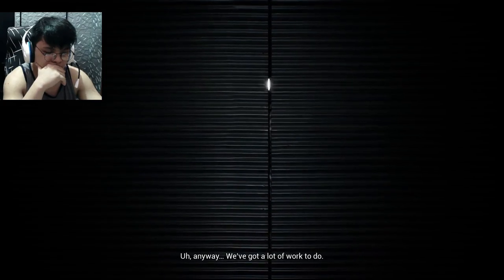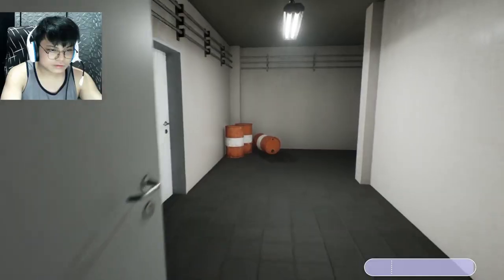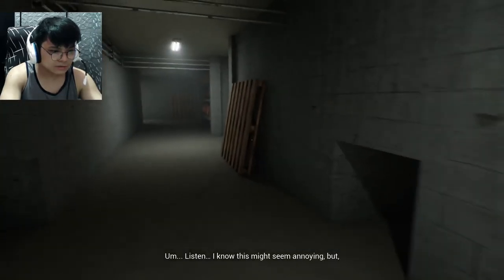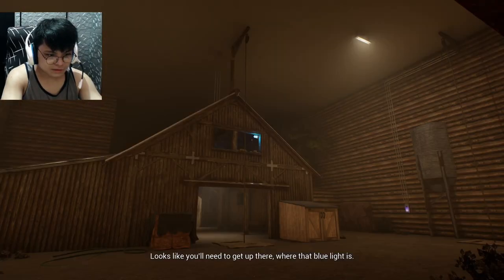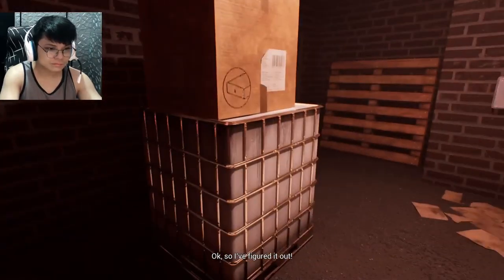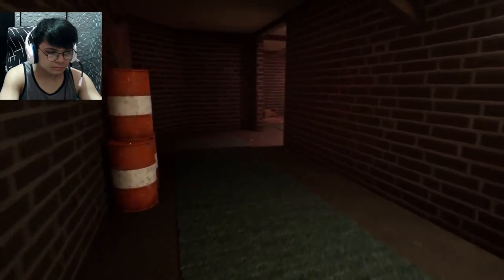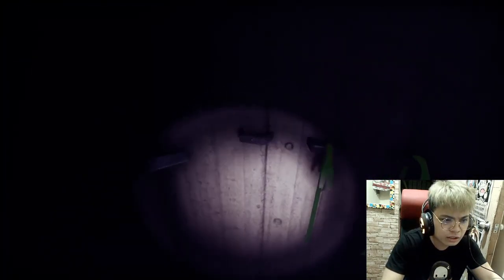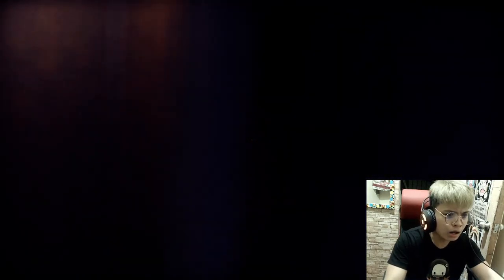Random Horror Games 2.4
3 Random Horror Games
(ps: some of the videos are from my old streams)
~ Language: Filipino / English

(Chapters)
Intro - 00:00
Chicken Feet - 00:10
Wrong Floor - 12:55
Captured - 19:17
Ending - 26:38